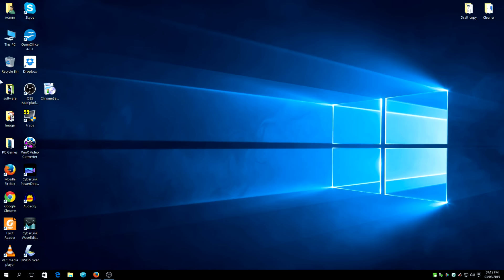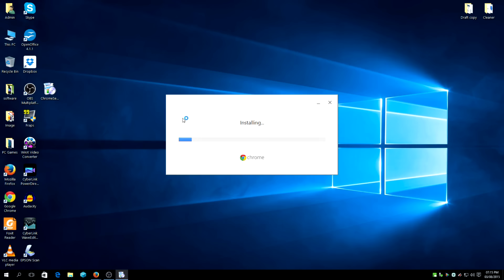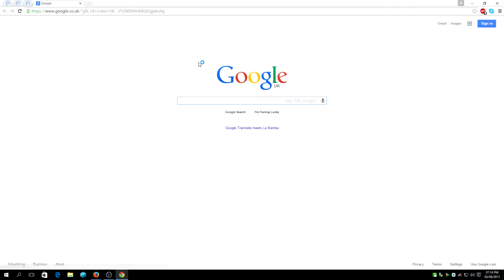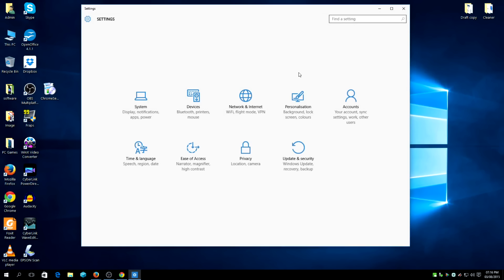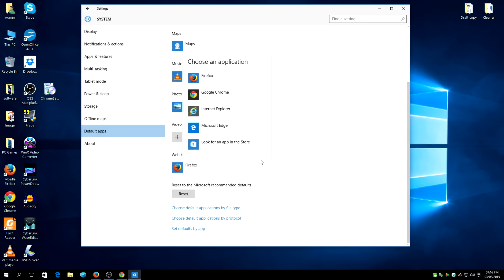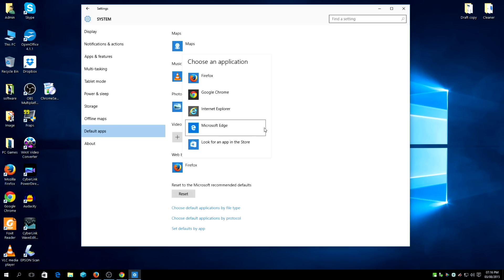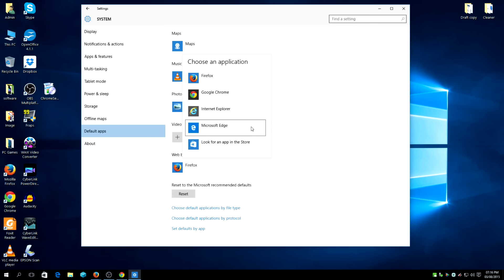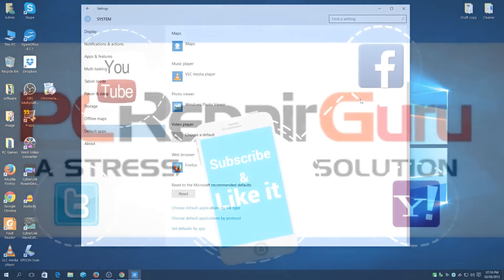How To Download & Install Google Chrome On Windows 10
Short clip on How To Install Google Chrome Web Browser On Windows 10 If you have any problems installing Google Chrome On Windows 10/8.1/8/7 let us know will be more then happy to help.This clip also shows how to change Windows 10’s default browser.

Download & Install Google Chrome on Windows 10

How To Install Google Chrome Web Browser On Windows 10

Loaded Windows 10, Where's Google Chrome?
Installing Chrome 32 bit in Windows 10
Searches related to install google chrome on windows 10

►► Competition ►►
Google +1 ► Facebook ► Twitter in any of our youtube videos.
3 Random users from the box each month ► 31 AUG 2015 We will upload a